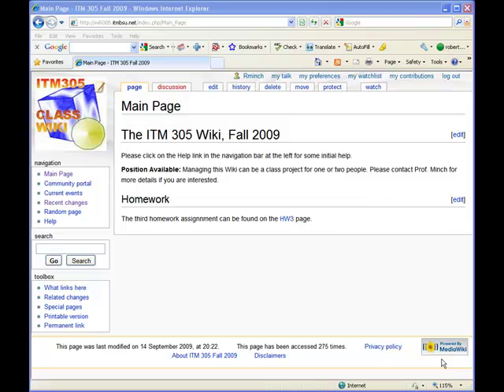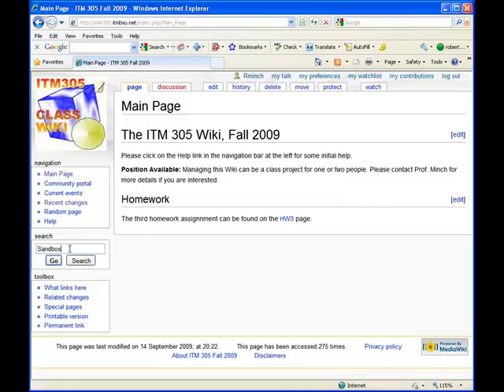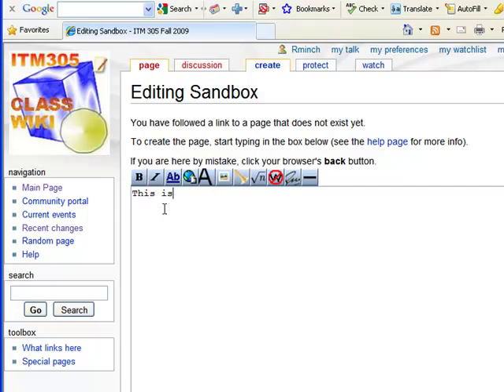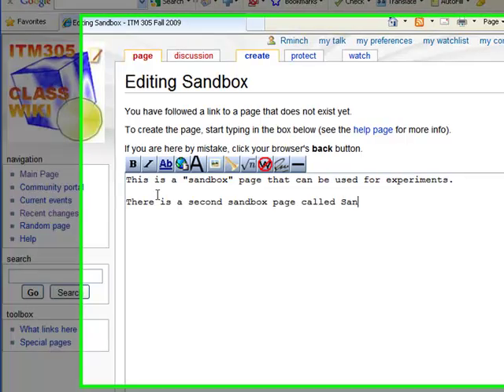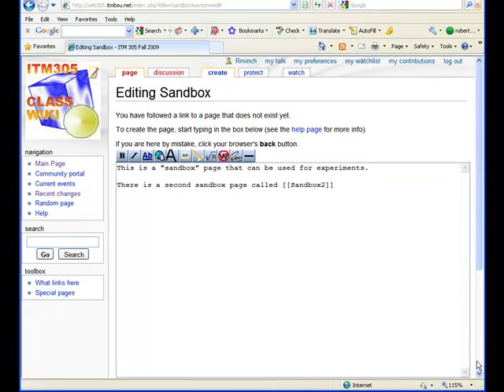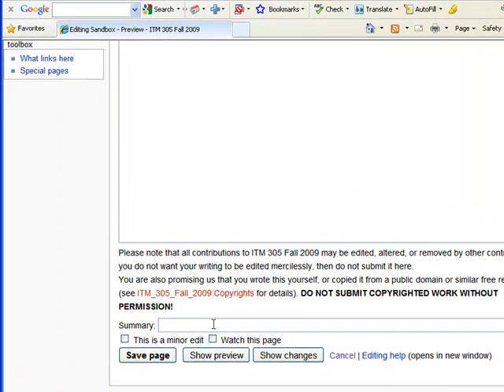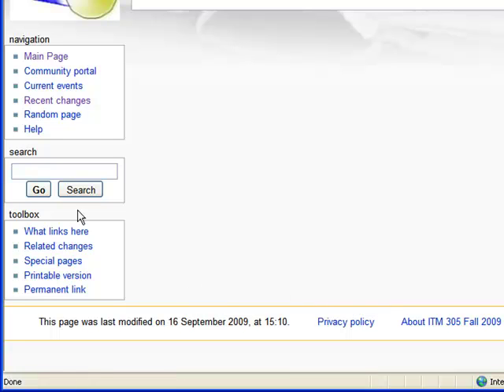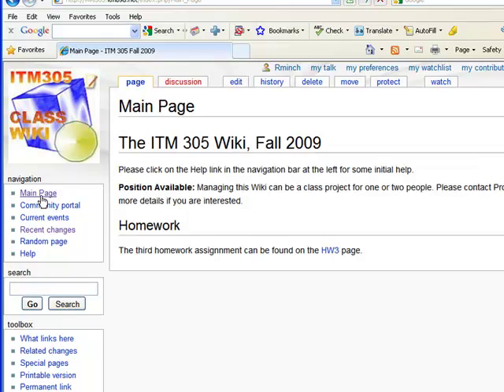Creating wiki pages in MediaWiki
Two quick and simple ways to add pages to a MediaWiki wiki.